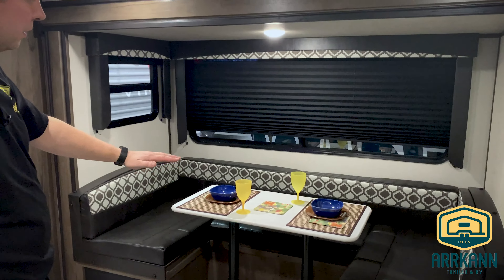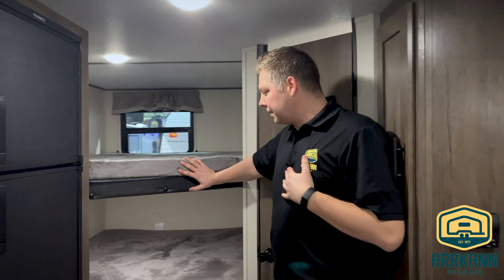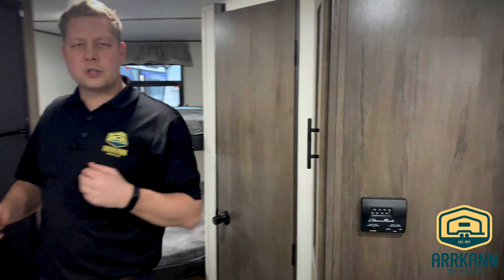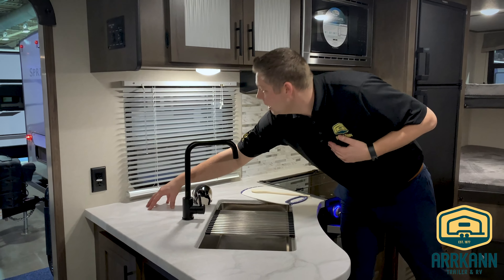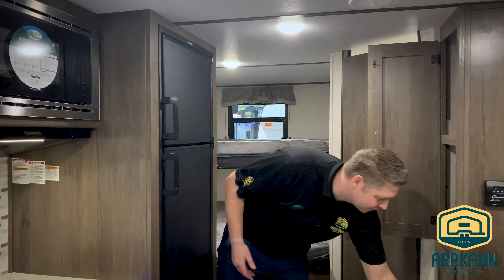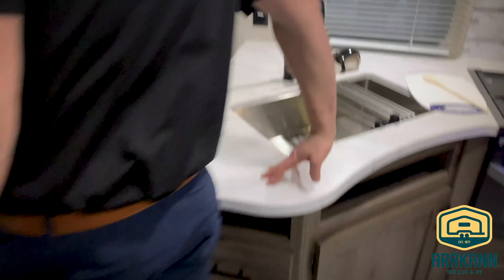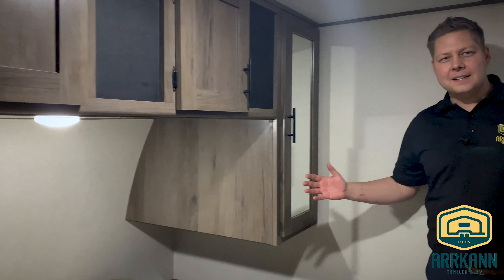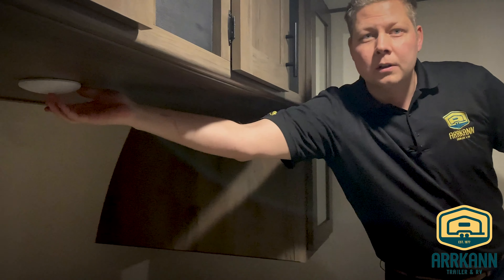2020 Forest River PrimeTime Manufacturing Avenger24 BHS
ArrKann Trailer & RV Centre.
This exciting fresh looking plan has new interior and exterior colors! 1/2 Ton towable with Tons of features in a wonderfully priced family trailer! Double bunk beds, outside kitchen, u-shaped dinette, all in a light-weight package. With the large dinette slide out and double bunks, this trailer has plenty of room for the family to grow in, as well as ample storage for extended trips!